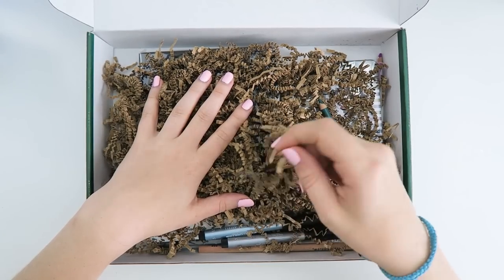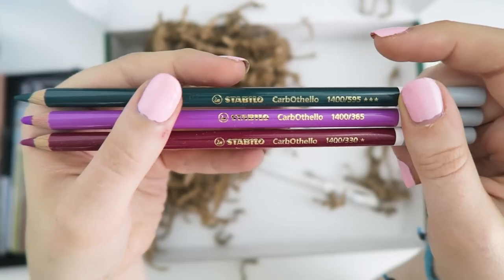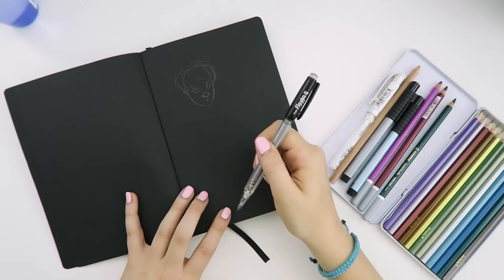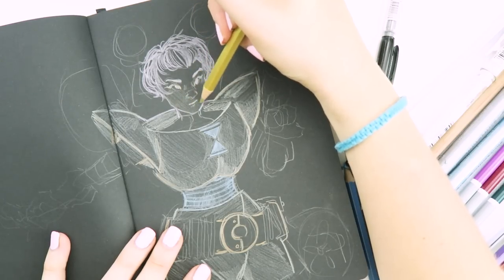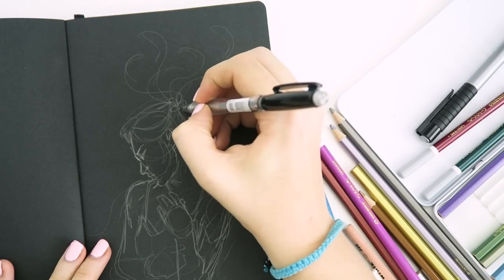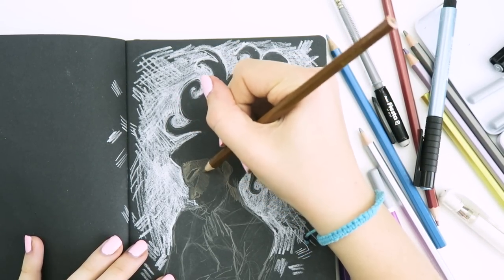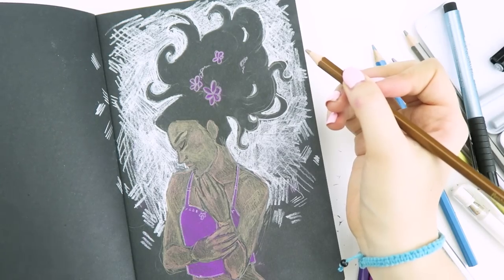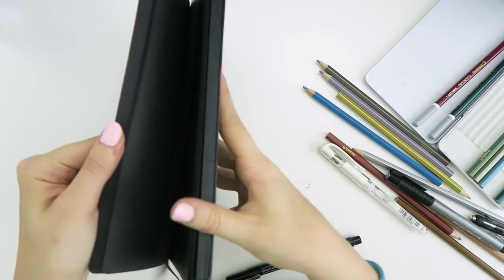OMG! THIS WAS NOT EASY! | Mystery Art Box | Paletteful Packs Unboxing | Black Sketchbook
Today I tried my hand at drawing in a Completely Black-Toned Sketchbook with metallic pencils and gel pens! Let's see what happens! It was not easy.
Thanks to Paletteful Packs for the box, you can find more information about their subscription art supply service

► INSIDE THIS MONTH'S BOX:
♦ Pentalic Traveler Black-Toned Sketchbook
♦ Pentalic Metallic Colored Pencils
♦ Faber Castell Metallic Pitt Artist Pens
♦ Stabilo CarbOthello Chalk-Pastel Colored Pencil
♦ Uni-Ball Signo White Gel Pen